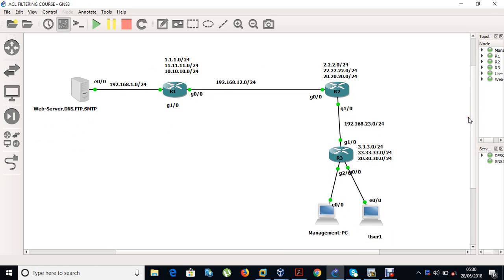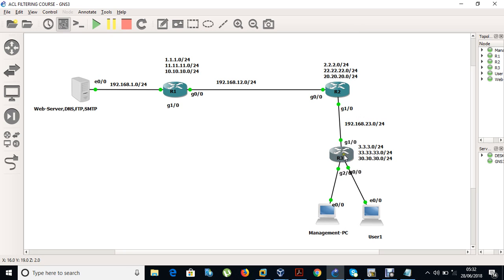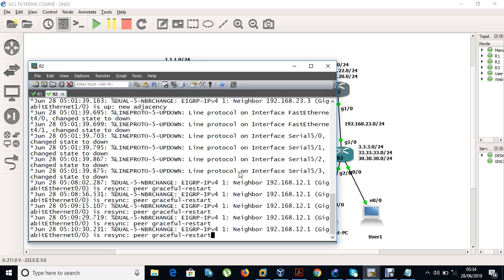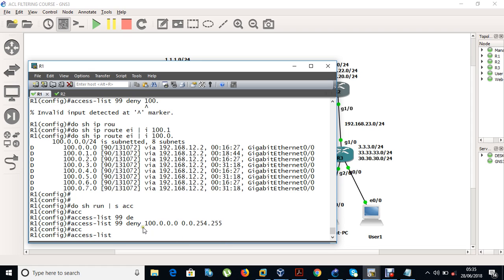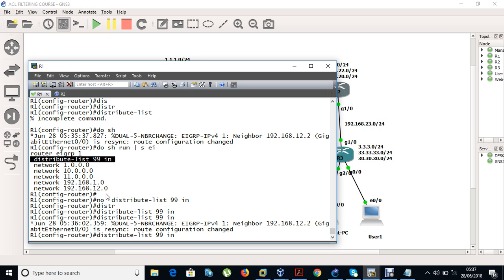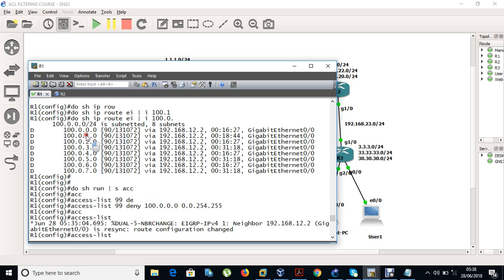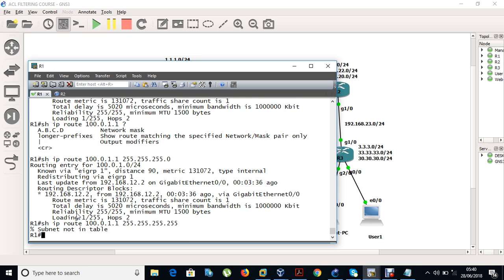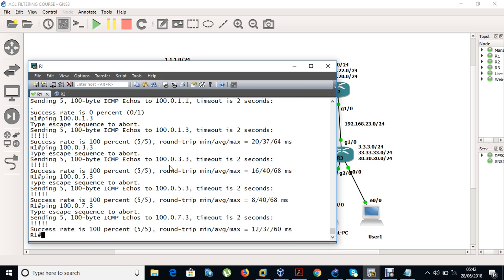HOW TO MASTER CISCO CCNA CCNP AND CCIE ACCESS CONTROL LIST (LAB9)